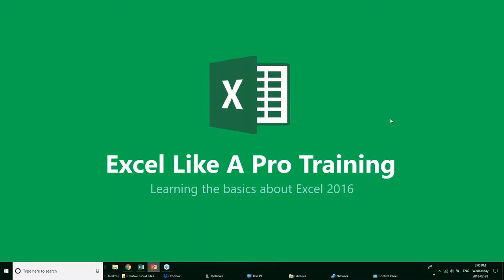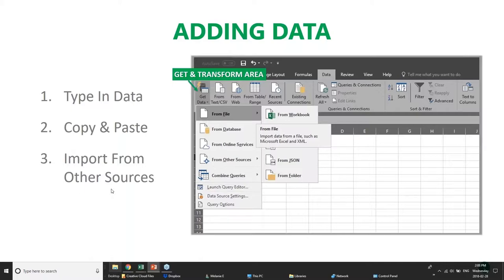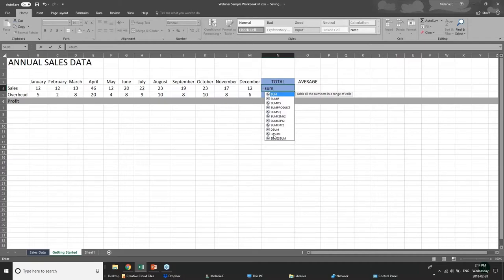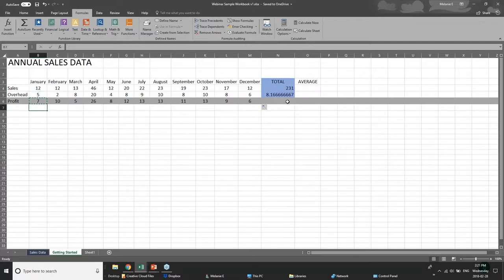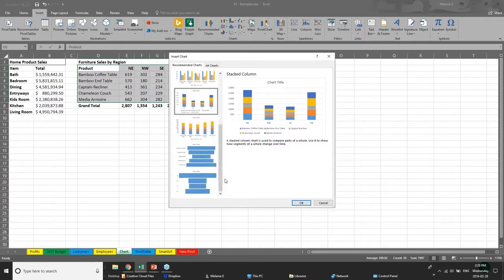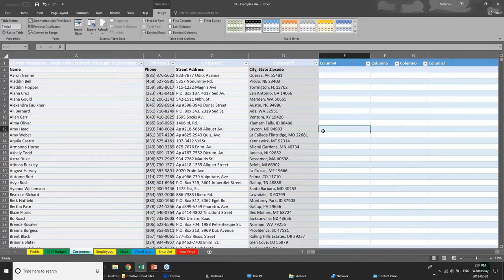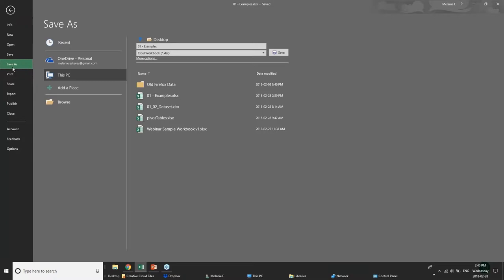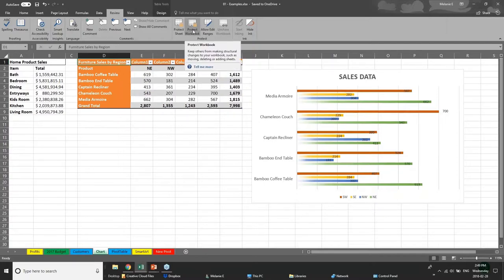How To Use Excel Like A Pro | SymTec